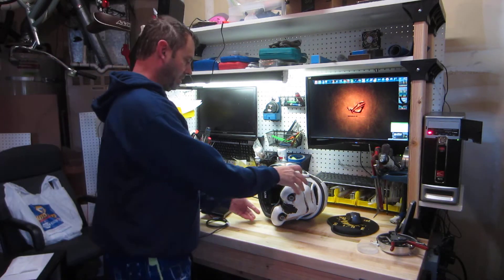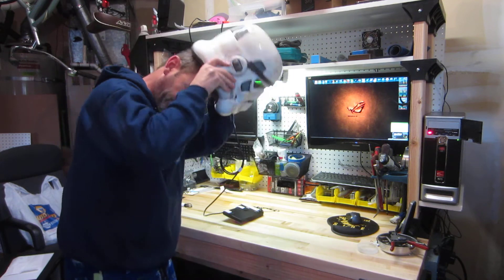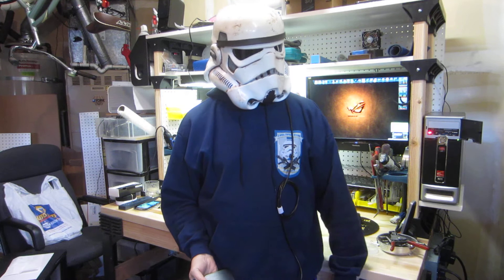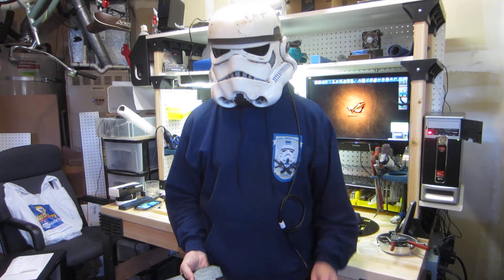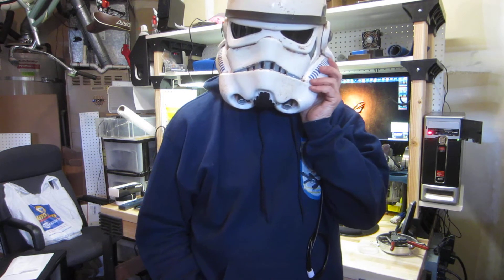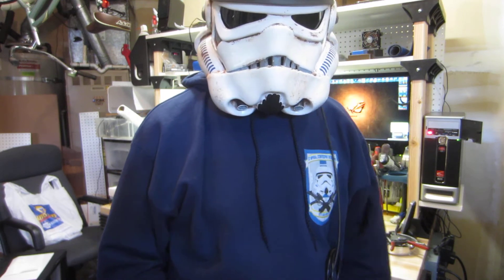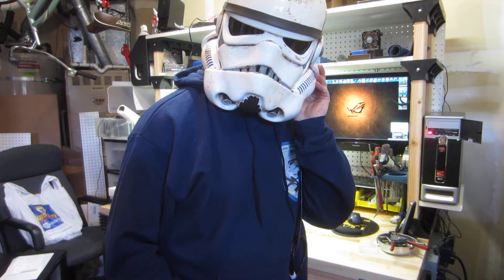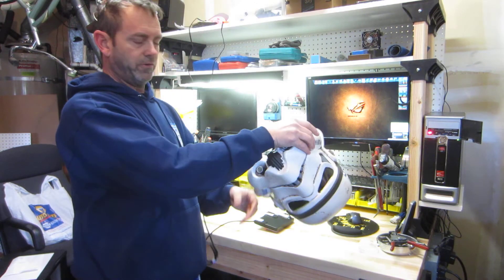Stormtrooper helmet electronics 8 ROM/FX & Fan operation